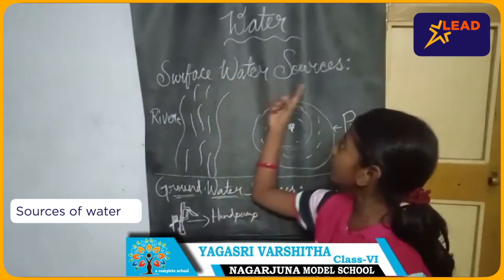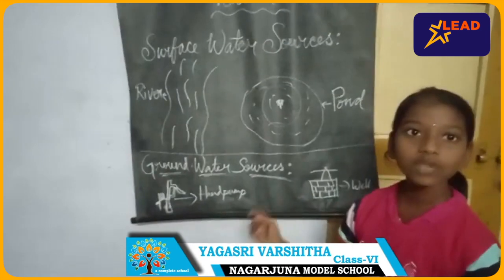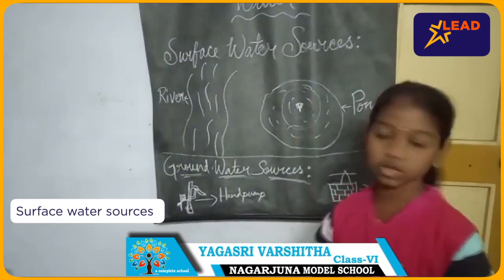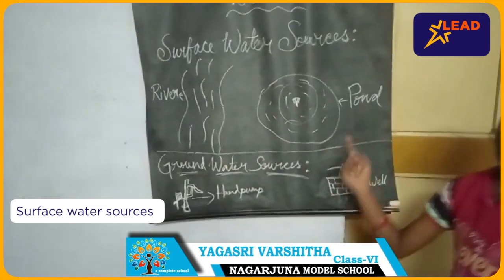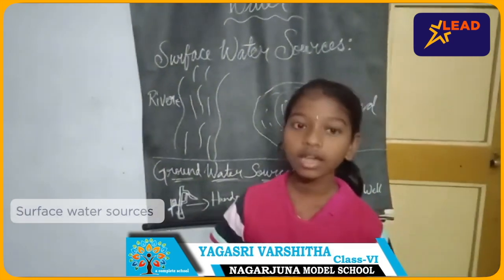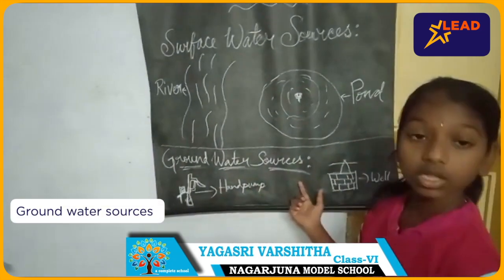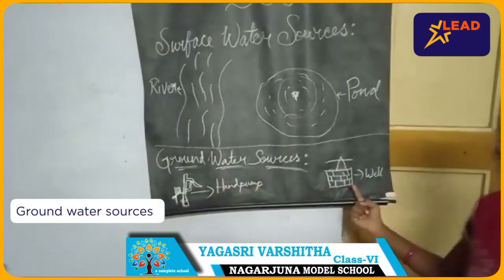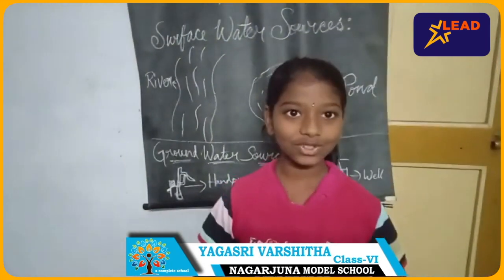Yagasri Varshitha | LEAD Super Champ | Winner of the Student Led Conferences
For showcasing the achievements of these kids we have started our new video series called LEAD Super Champs. In the fifteenth video of this series, watch Yagasri Varshitha from Nagarjuna Model School, conduct a short session on 'Water'. She explains the uses of water and the different types of sources of water. This presentation made her a winner of the SLC.

Sources of Water | Uses of Water | Sources of water for kids
The Water Bodies
Educational Videos For Kids
Science - Sources of Water - English
Water and its uses
Uses of water for kids
Use of water